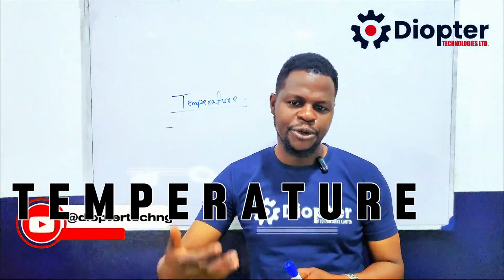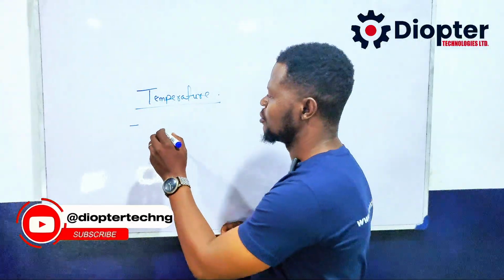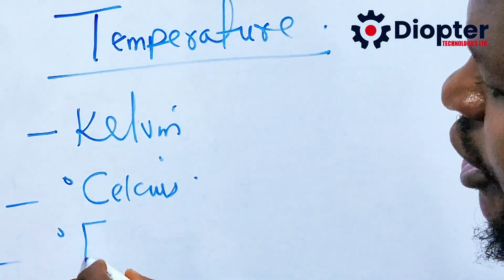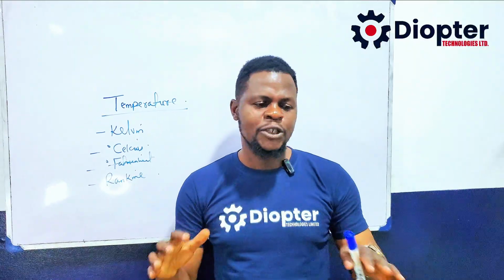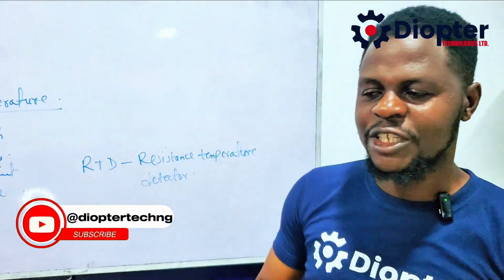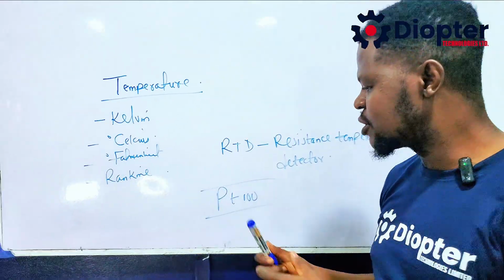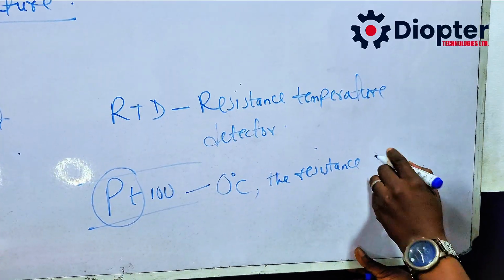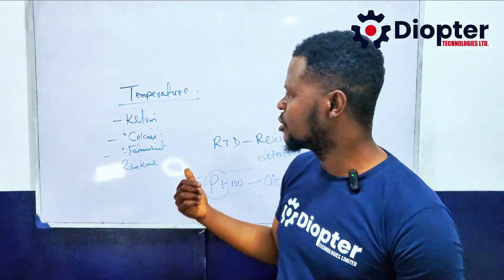Temperature as a Process Variable — Why It Matters in Industrial Process Control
Temperature is one of the most critical process variables in automation and industrial control — and in this 1-minute breakdown, you’ll learn exactly why.
From manufacturing to oil & gas, food processing, power plants, chemical production, HVAC systems, and more, temperature control determines safety, efficiency, product quality, and equipment life.

This video explains how temperature behaves in a process, how it’s measured, and the role it plays in maintaining stable and reliable operations.

⚡ What You’ll Learn:

What temperature means as a process variable

How temperature affects chemical reactions, flow behavior, viscosity & product quality

Common temperature sensors: RTDs, Thermocouples, Thermistors

Why accurate temperature control is essential for safety and efficiency

Real-world industrial applications where temperature is critical

Whether you're in instrumentation, automation, engineering, or industrial operations, this fast, clear explanation strengthens your understanding of modern process control.

👉 Watch now to master temperature as a key process variable!